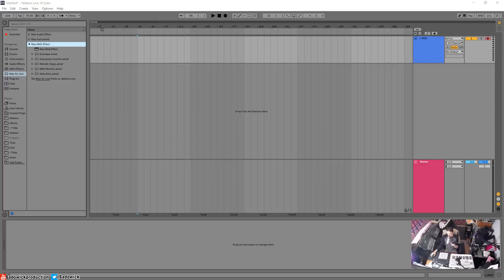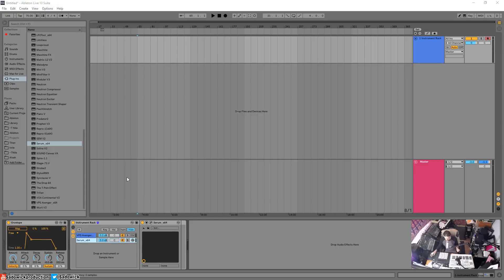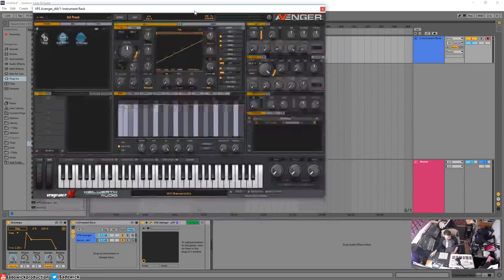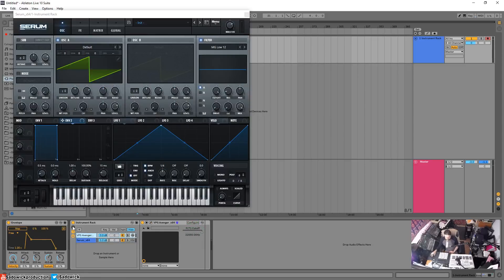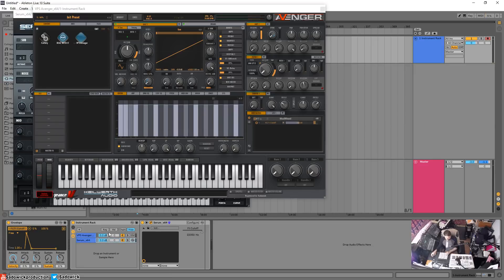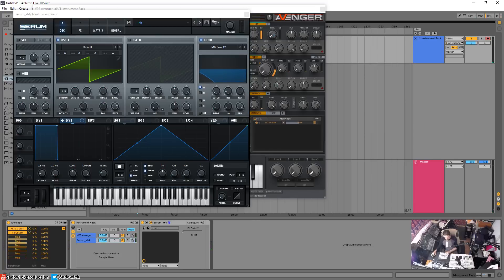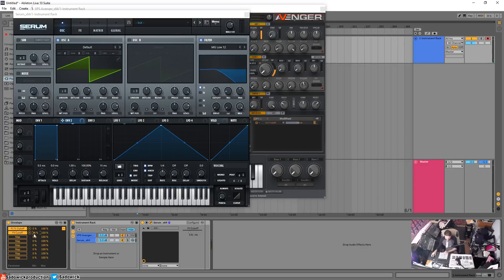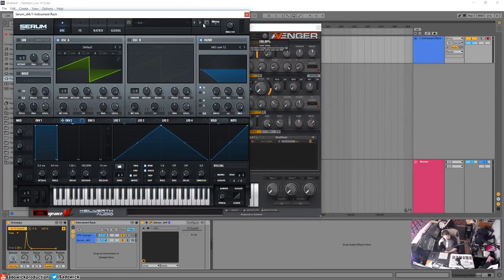Ableton Live 10 - Max For Live Envelope For Inter-Plugin Modulation